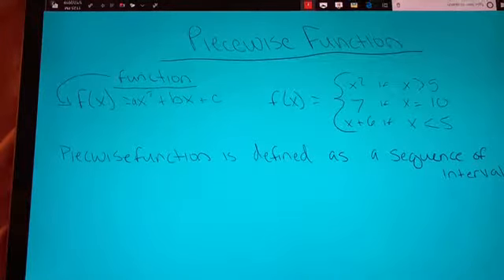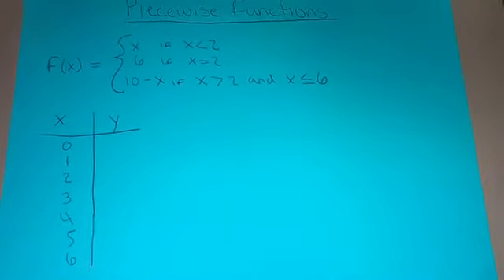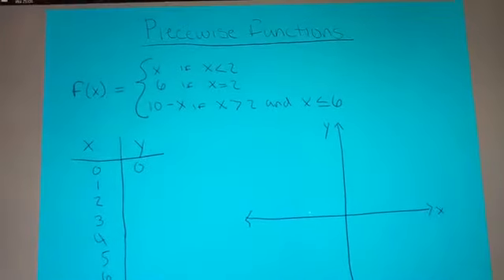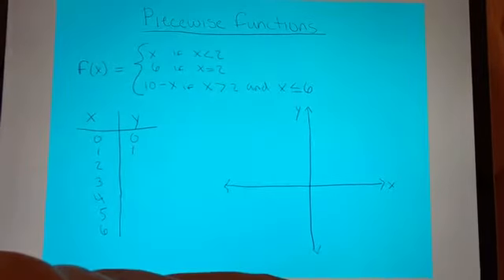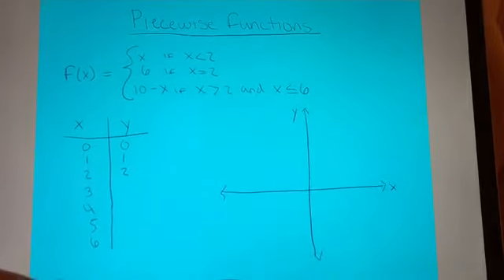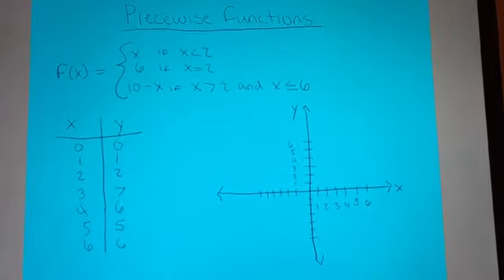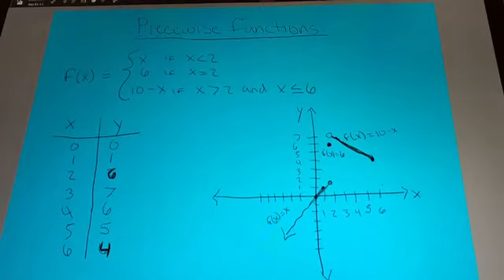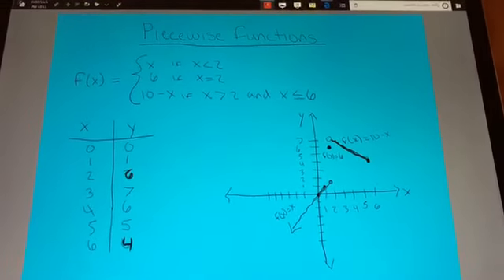Pre-calc trig week 2 discussion on piecewise functions